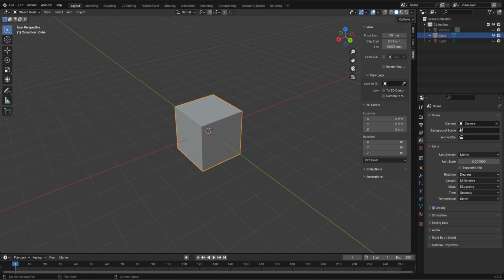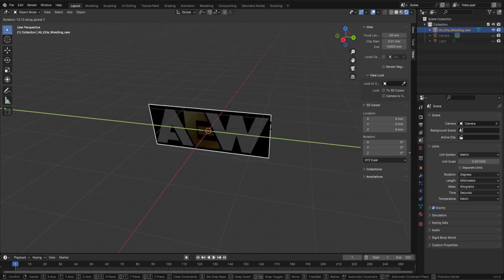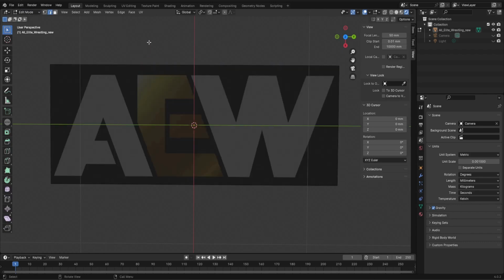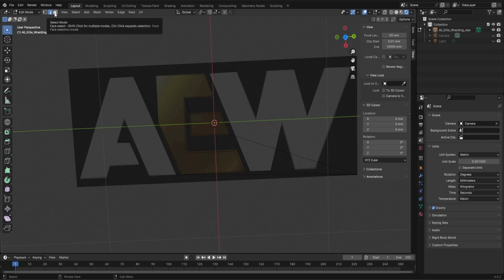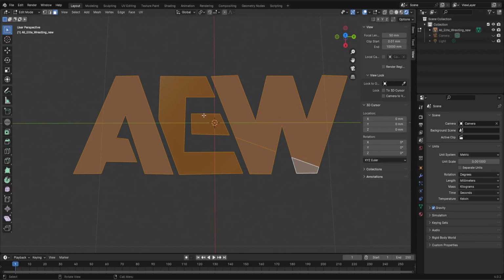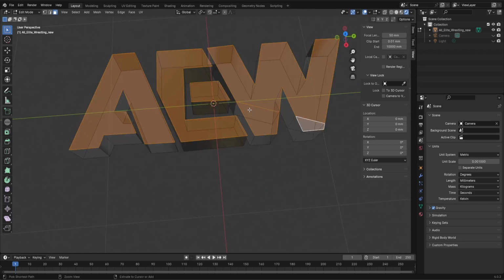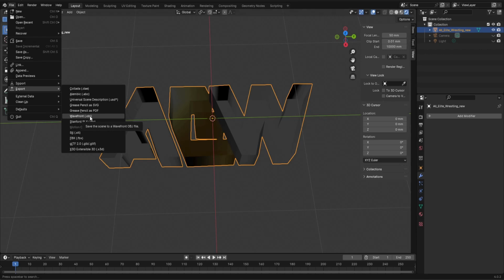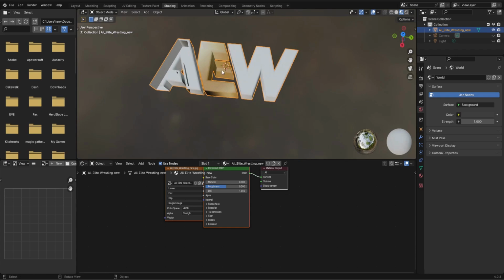Blender Made Easy - For Virtual Worlds - Part 2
Transform your 2D designs into stunning 3D logos with Blender's Knife Tool! ✂️ This beginner-friendly tutorial shows you step-by-step how to use the Knife Tool to trace an image and create a 3D logo. Perfect for designers, creators, or anyone looking to bring their artwork to life in 3D. Learn the basics of Blender while crafting a unique 3D logo that can be used in virtual worlds, animations, or even as a digital centerpiece for your brand.

✨ What you'll learn:

Importing an image into Blender
Using the Knife Tool for precise tracing
Creating 3D geometry from a 2D design
Adding depth and exporting your logo
🎨 Ready to elevate your design game? Let’s dive in!